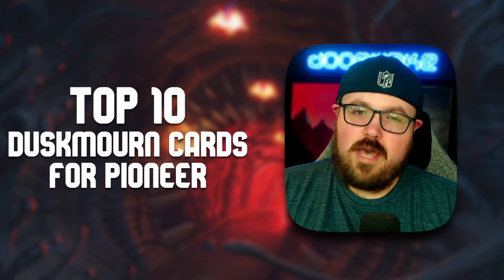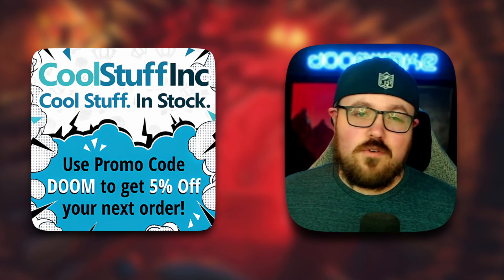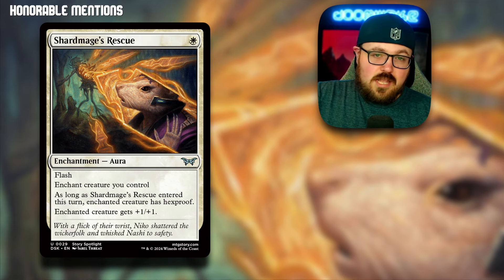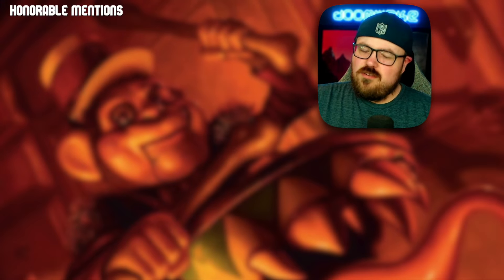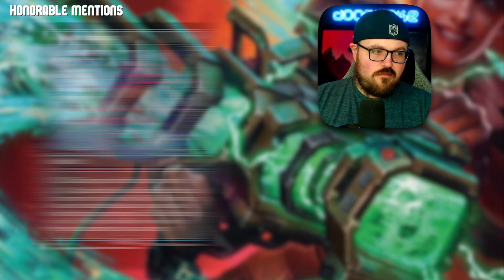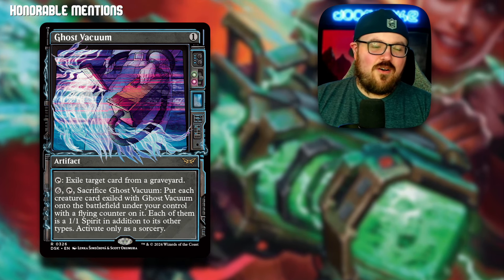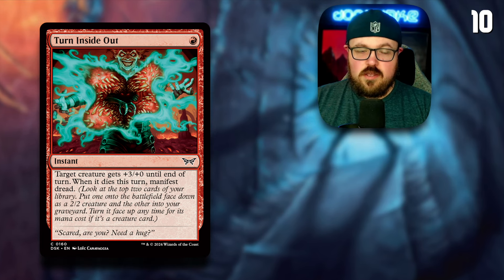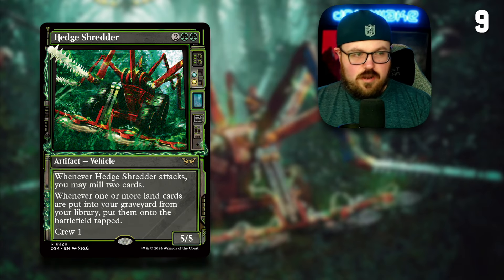👻 These are the BEST cards from Duskmourn for Pioneer 👻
Today we discuss what I THINK are the most exciting cards from Duskmourn (DSK) for the Pioneer format. Let me know your top 10 in the comments below!

See a deck you like?

Editor: Ryan Estrada - CreativeRX LLC.